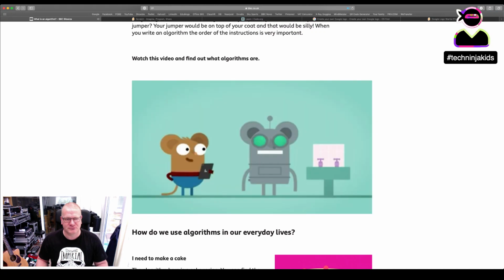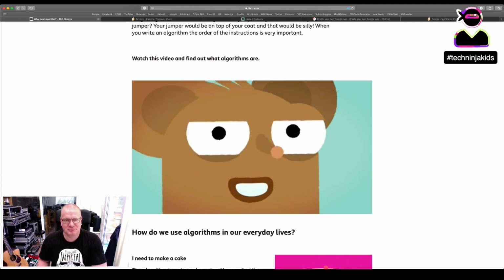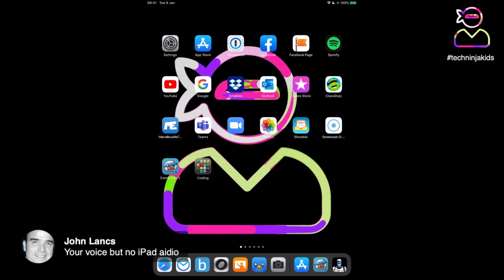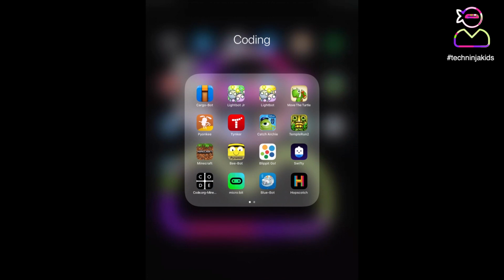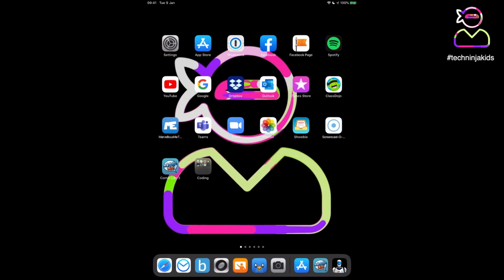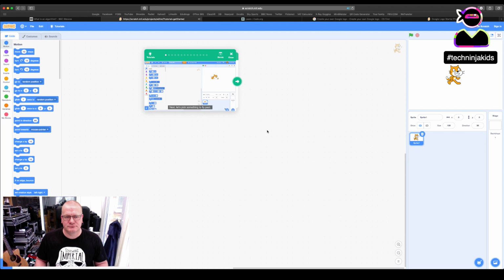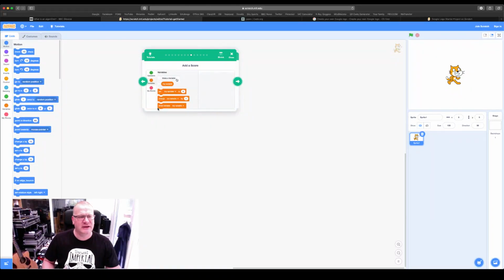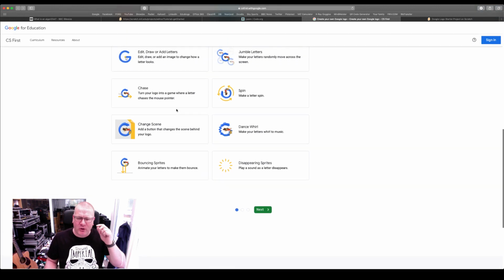Tech Ninja Challenge - Week #1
Welcome to the new series of Tech Ninja Challenges!

This video captures a Facebook Live Stream that was aired on the 4th May 2020 - Star Wars Day!

In this episode, Dave from Digital Creatives UK goes through this week's challenges for Early Years, KS1 & KS2 children focussing on developing the children's coding ninja skills!

TECH NINJA CHALLENGES:
RECEPTION - create an algorithm for putting on your coat.
Y1/2 - use the ALEX app to complete all the levels up to 25 if you can!
Y3/4 - use Scratch to complete the 'Make It Fly' tutorial.
Y5/6 - Complete the 'Create Your Own Google Logo' via the Hour of Code site.

Remember to capture your work as it progresses using 'Screencast-o-Matic' and once you're finished the challenge, upload your work into the Computing section of your Showbie class.

Apologies - we do lose sound for a short while whilst Dave explains how children in Reception could use the app 'Comic Life' to present their algorithms, but the screen is still visible which gives an indication of what Dave is explaining at that point.

Any queries about this challenges, please contact Dave using the contact form

Have fun and stay safe!